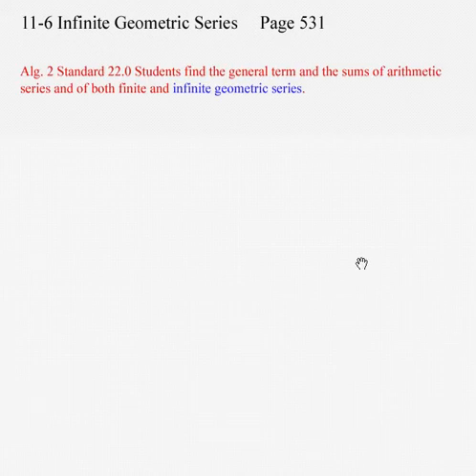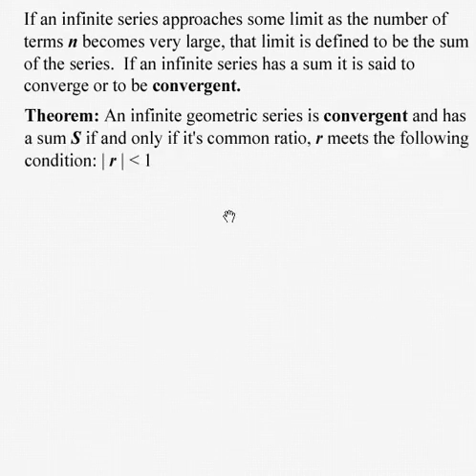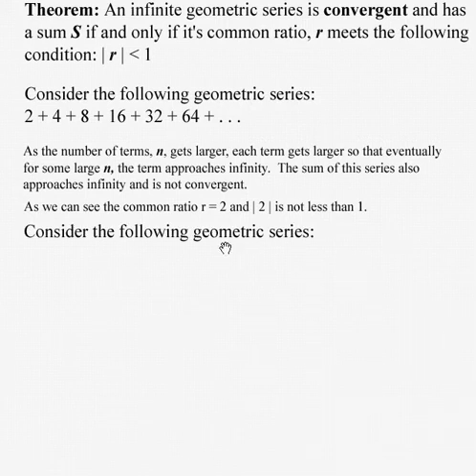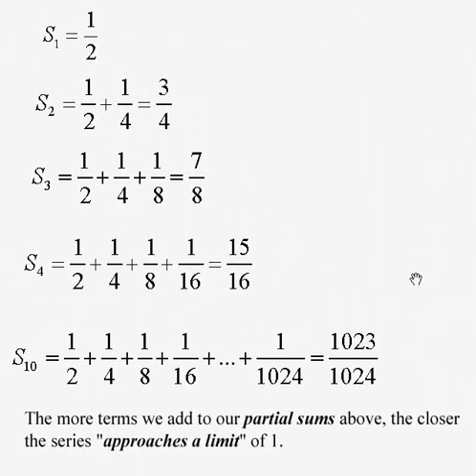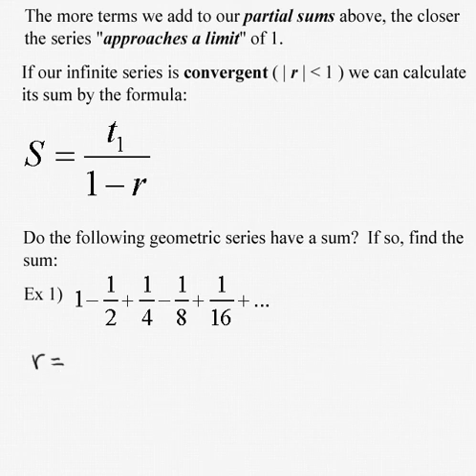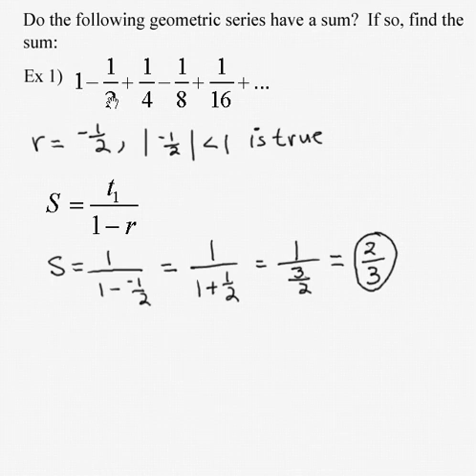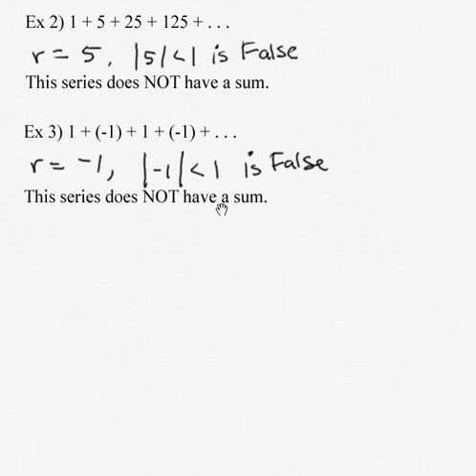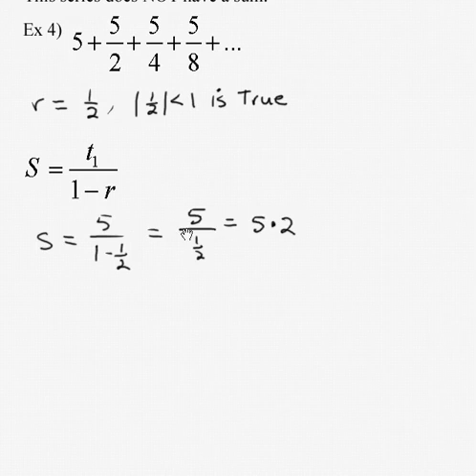Alg2_11-6.avi Infinite Geometric Series